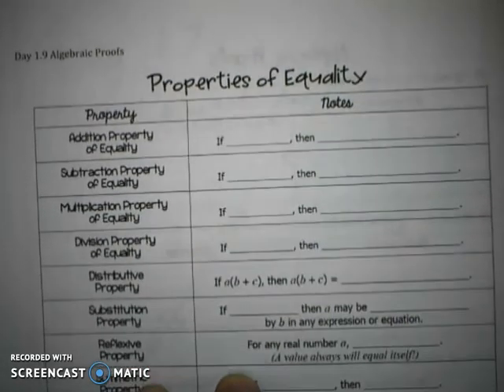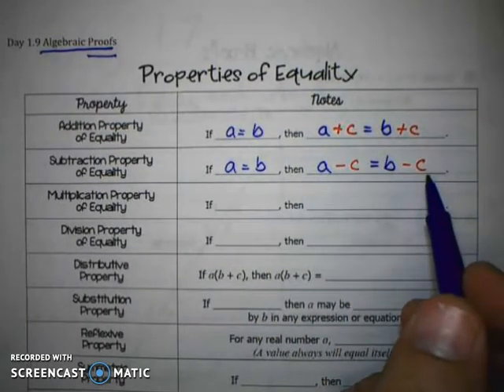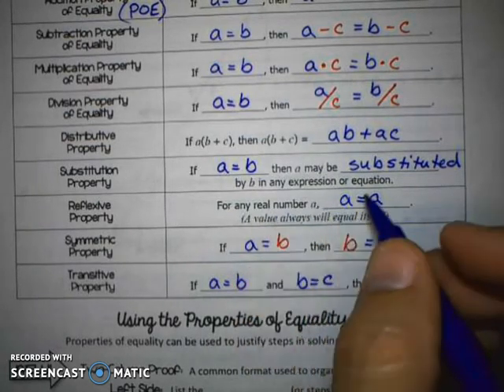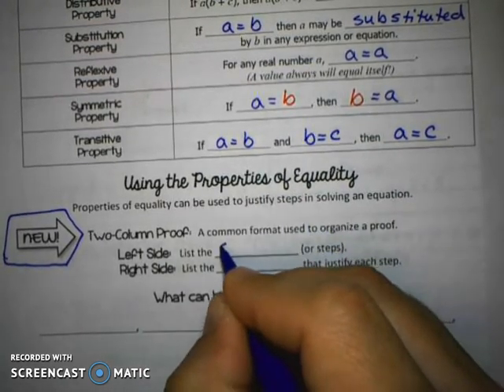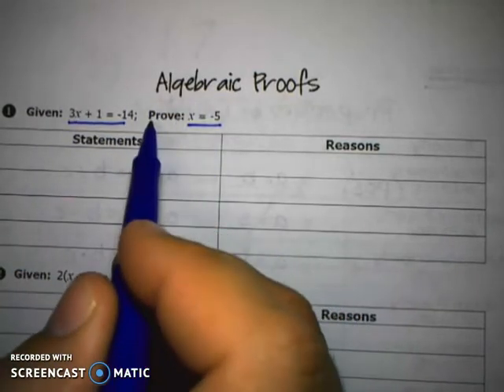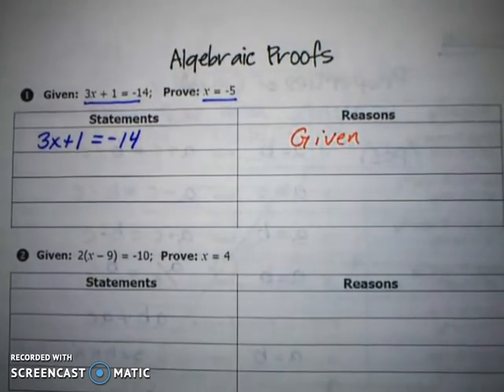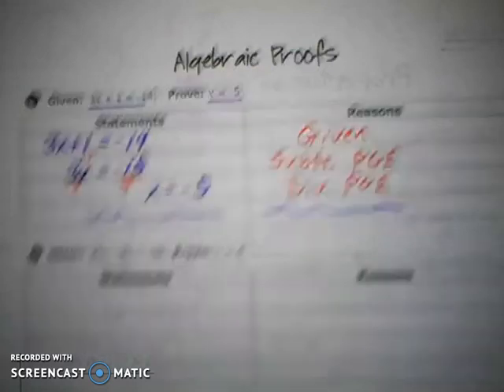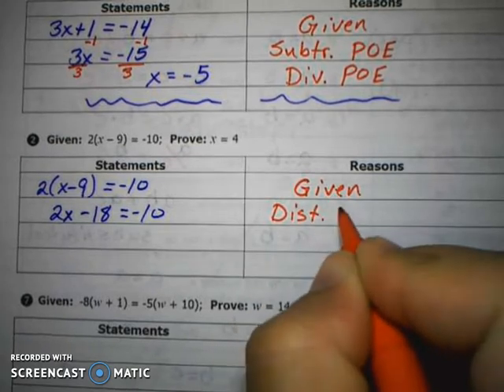Day 1 9 Algebraic Proofs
Objective: I can use properties of equality to write algebraic proofs.